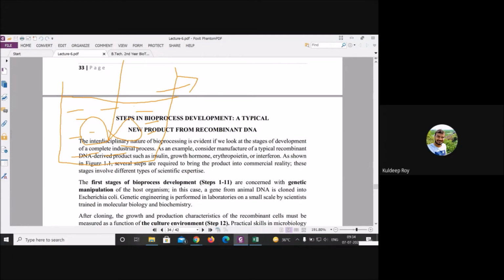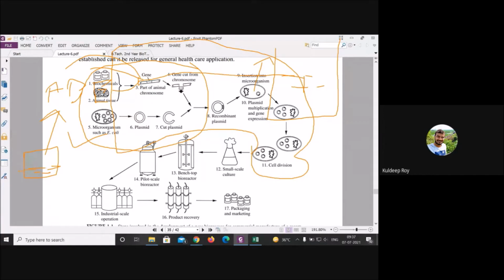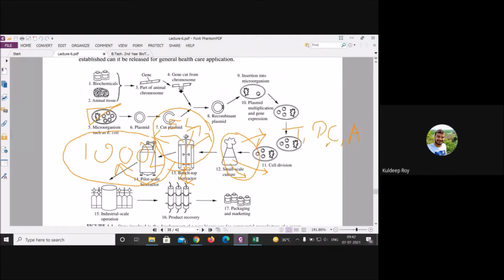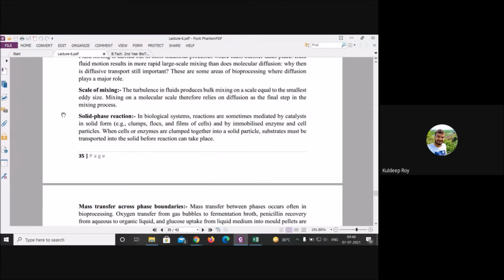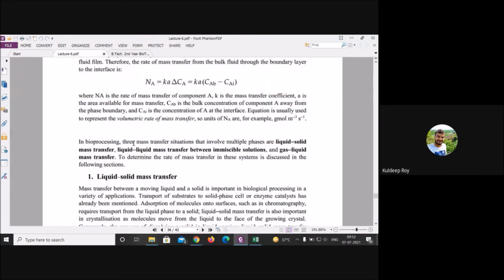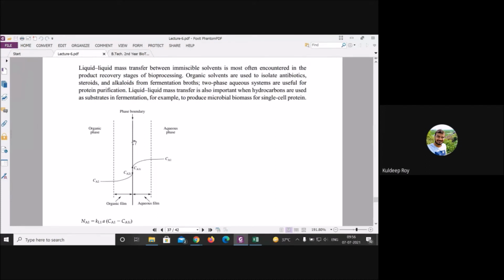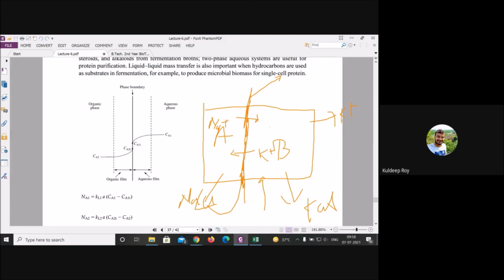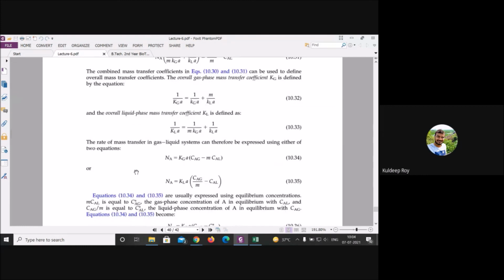Bioprocess Engineering –I | Steps in Bioprocess Development | Gas−Liquid−Solid Mass Transfer | 27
AKTU Syllabus
Unit I: Fluid Properties: Viscosity, Newton’s Law of viscosity, Kinematic Viscosity, Rheological Diagram, Euler Equation, and its application, Derivation of Bernoulli Equation from Euler Equation, Applications of Bernoulli’s Theorem, Pascal’s Law, Hydrostatic Law. Measurement of Pressure: Definition of Gauge and & Absolute Pressure, Barometer, Various Manometers (Piezometer, U-tube manometer, Single column manometers, U-tube & Inverted U-tube differential manometers) & their industrial applications.

Unit II: Flow Measuring Equipment: Head Flow Meters, Nozzel Meter, Orifice Meter, Venturi Meter, Area Flow Meters, Rotameter, Pitot Tube & Applications of these equipments. Pipe fittings, major and minor losses in pipe flow, Calculation of Pressure Drop in a Pipe, Equivalent Length & ‘K’ factor, Methods of finding dimensional numbers - methods of governing equations, Method of force ratios, and Buckingham’s π method. Reciprocating pump & its applications. Centrifugal Pumps and its applications.

Unit III: Conduction and Convection Introduction. Basic concepts of conduction in solids, liquids, and gases, One and two-dimensional heat conduction. Critical and optimum insulation thickness. Introduction to unsteady-state heat transfer. Principles of convection, Equations of forced and free convection, Heat flow due to conduction & convection. Radiation: Basic laws of heat transfer by radiation, black body, and gray body concepts, solar radiations, combined heat transfer coefficients by convection and radiation. Heat Transfer Equipments: Double pipe, Shell & tube, and Plate type heat exchanger, Evaporator, Condenser

Unit IV : Diffusion: Fick’s Law, steady-state diffusion: Rectangular, cylindrical, spherical (1-D); diffusion with reaction, both at surfaces, and in the bulk medium.Transient conduction and diffusion: Basics of Fourier analysis, unsteady state conduction, and diffusion (1-D), transient conduction/diffusion with generation/reaction.

Unit V: Mass transfer coefficients, Mass transfer in fluidized bed reactor, flow past solids and boundary layers, Simultaneous heat, and mass transfer system.Mass transport in Biomedical and Biological Engineering: Haemodialysis, Diffusion, and uptake of ligands by cells, oxygen transport in tissue and capillaries.

24-Fick's Law & General Mass Diffusion Equation & Diffusion Through Common Geometries (Plain membrane, Cylindrical, and Spherical Shell)